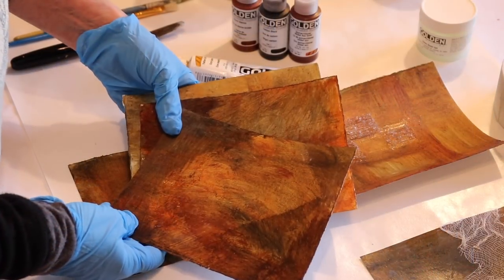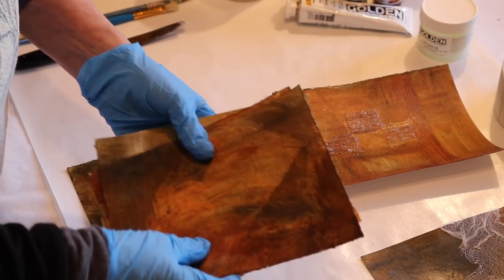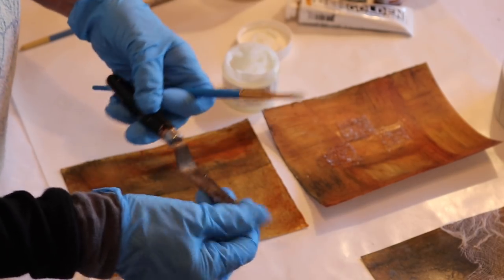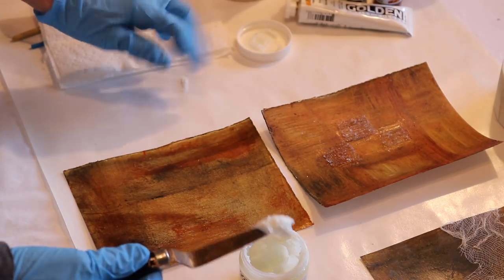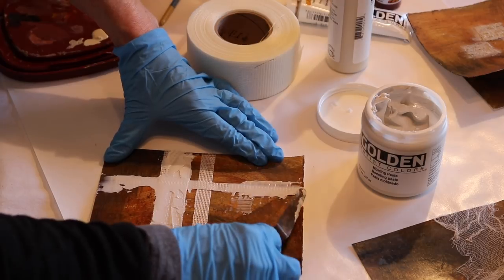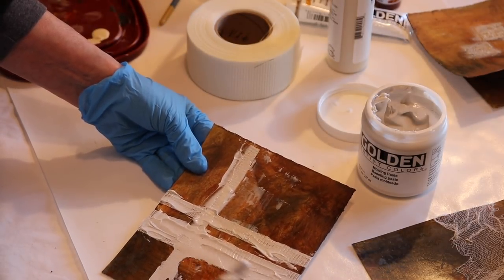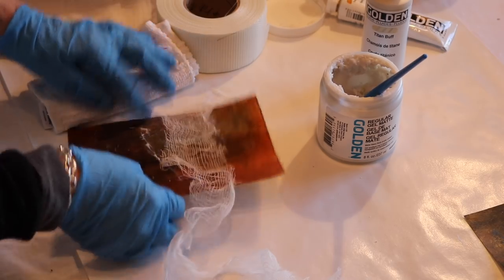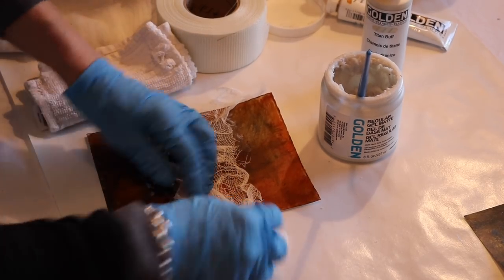My Favorite Mixed Media Backgrounds Part 4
This video is Part 4 in a series and is about art techniques using glass bead Gel, drywall tape, fabric and plaster cloth to form Mixed Media backgrounds for Mixed Media, Art Journaling and Collage projects.

Canon D80